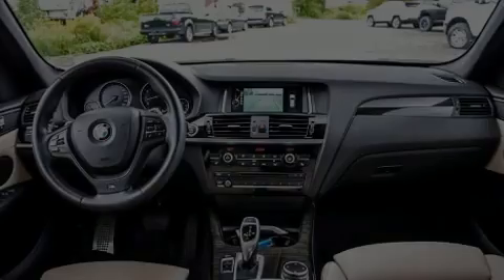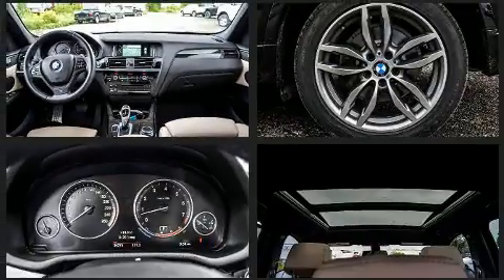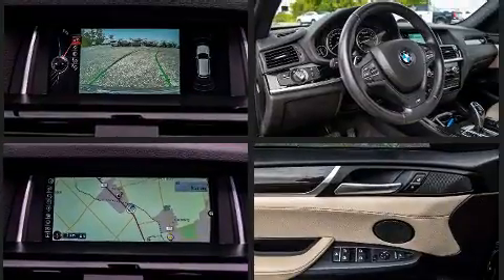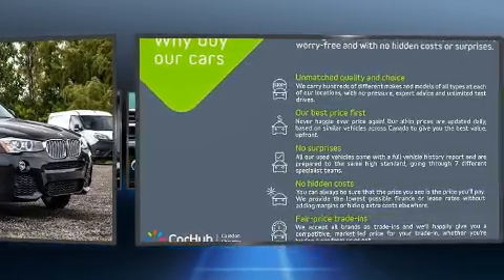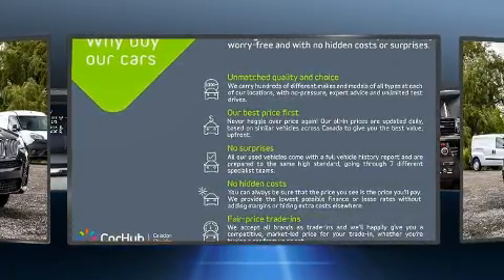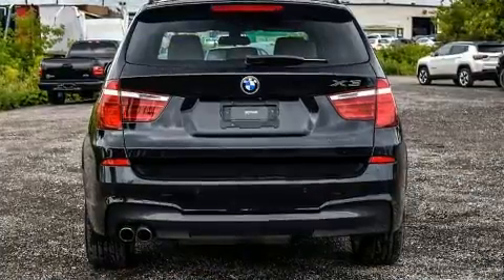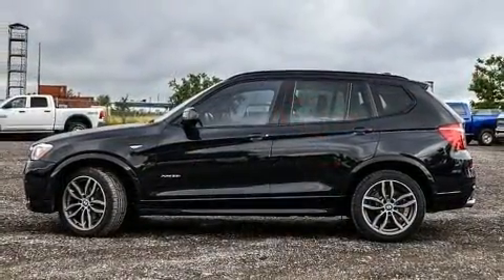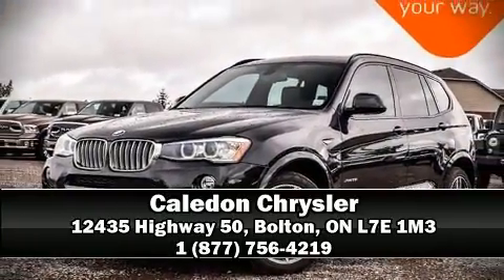2016 BMW X3 xDrive35i in Bolton, ON L7E 1M3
Caledon Chrysler
12435 Highway 50

Discerning drivers will appreciate the 2016 BMW X3. Smooth gearshifts are achieved thanks to the 3 liter 6 cylinder engine, and for added security, dynamic Stability Control supplements the drivetrain. BMW prioritized handling and performance with features such as: a tachometer, a leather steering wheel, an outside temperature display, heated seats, power door mirrors, rain sensing wipers, and 1-touch window functionality. With high intensity discharge headlights illuminating your path, you'll always appreciate maximum visibility. BMW also prioritized safety and security with features such as: dual front impact airbags with occupant sensing airbag, front side impact airbags, traction control, brake assist, anti-whiplash front head restraints, a panic alarm, an emergency communication system, and 4 wheel disc brakes with ABS. Sophisticated all wheel drive technology maintains a firm grip on the road. Our experienced sales staff is eager to share its knowledge and enthusiasm with you. We'd be happy to answer any questions that you may have. Stop in and take a test drive!